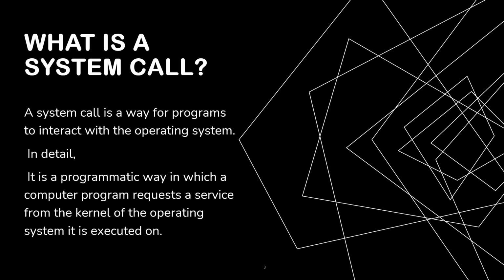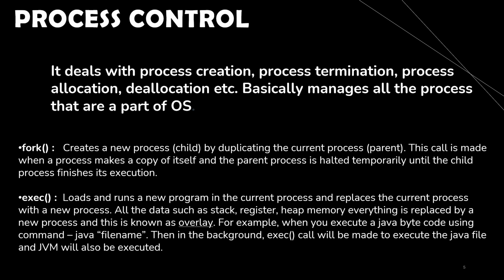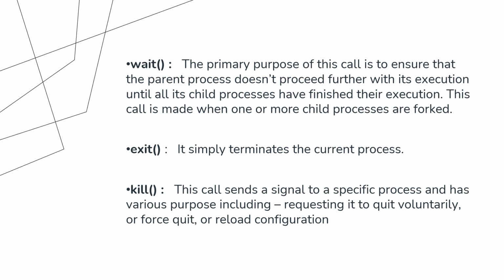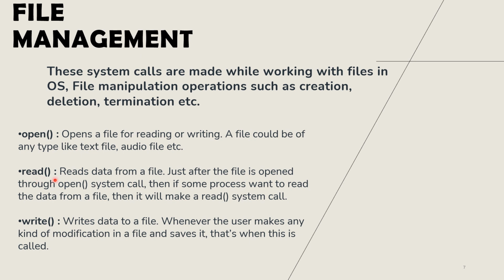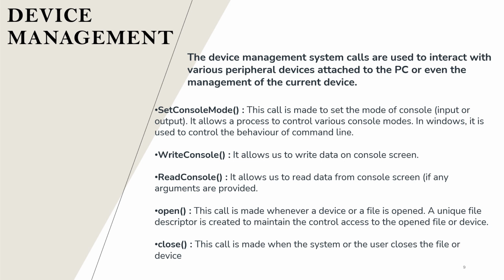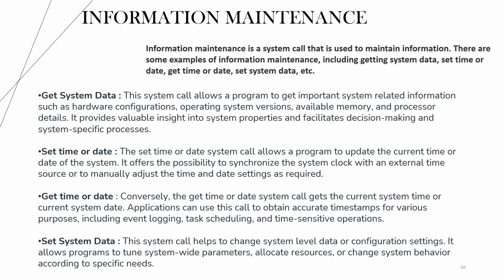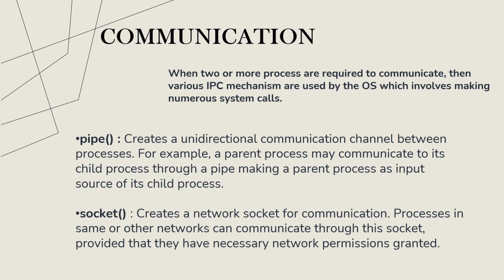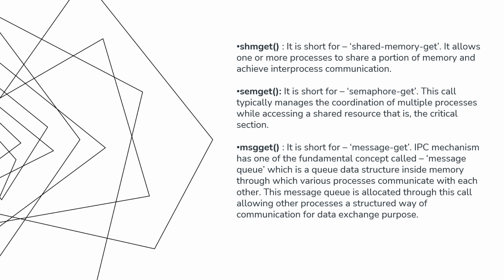TYPES OF SYSTEM CALLS